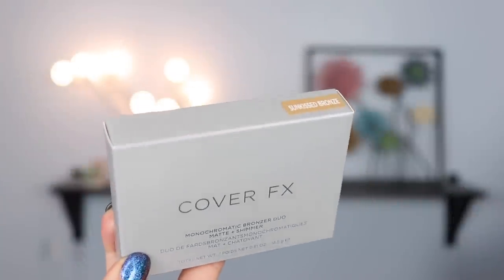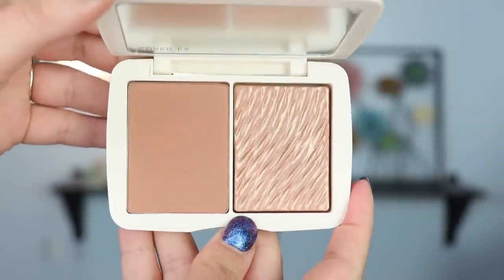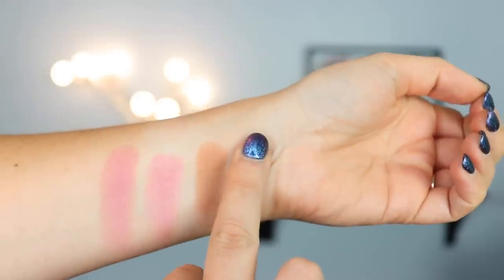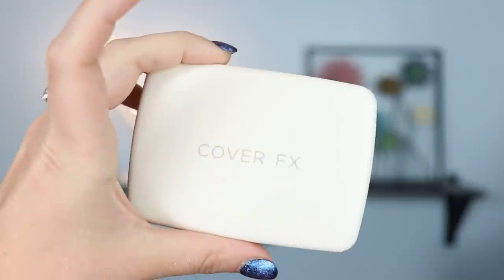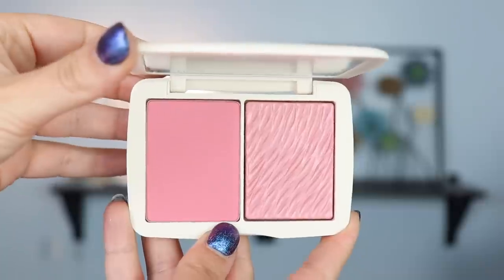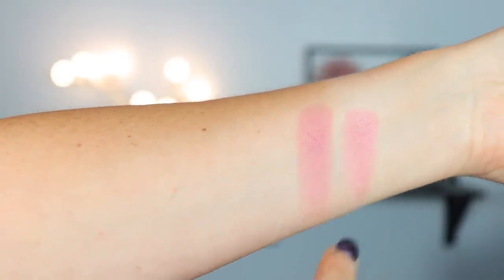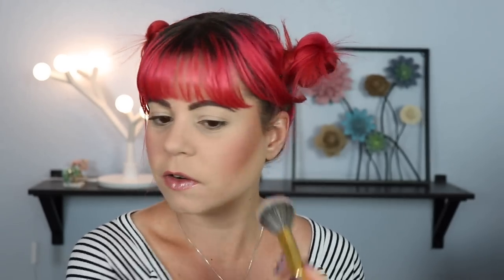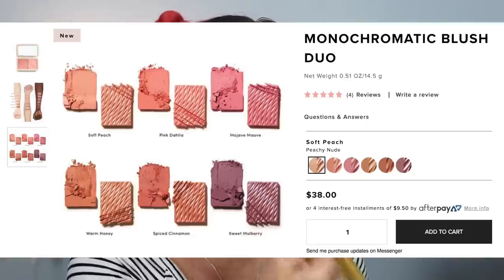Cover Fx monochromatic blush and bronzer duo 😍😍 Review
This video is a try on and mini review of the Cover Fx monochromatic blush and bronzer duos, I was SO excited to get these, that I'm making this another bonus video. Ya'll are getting a lot of videos from me this week hahaha.

What I'm wearing:

Maybelline superstay foundation
Makeup revolution Conceal and define concealer
Wet n wild loose setting powder
Ulta collection brow pen in Dark brown
Cover fx monochromatic bronzer duo in Sunkissed Bronze
Cover fx monochromatic blush duo in Mojave Muave
Revlon lip liner in Rose
Fenty Gloss bomb in Diamond milk

Annette Obrestad
10620 Southern Highlands Parkway
Ste 110-23

Camera I use: